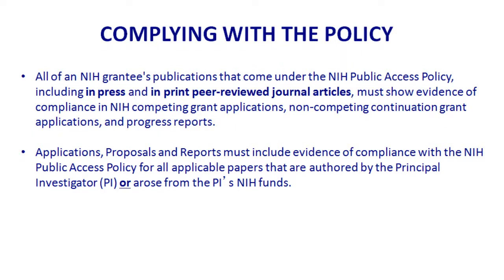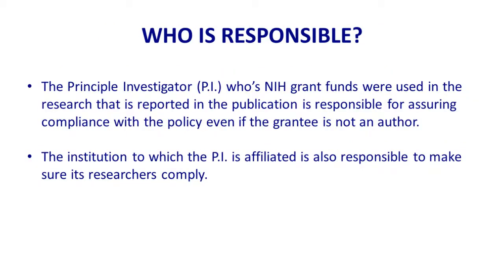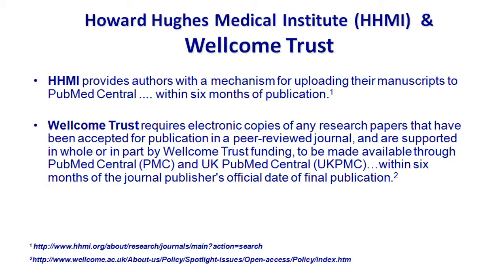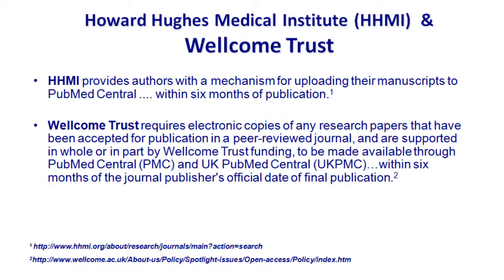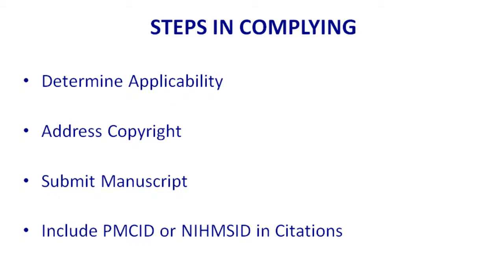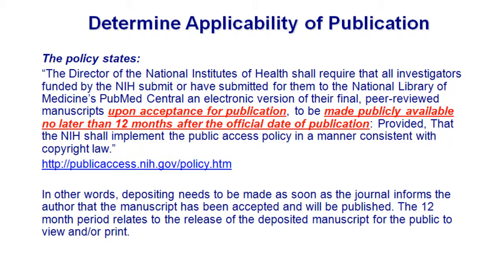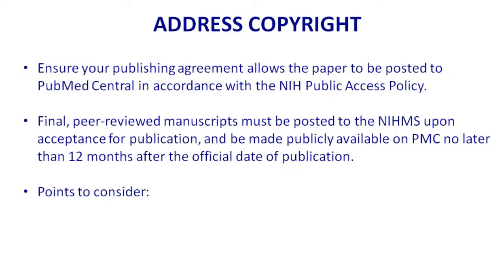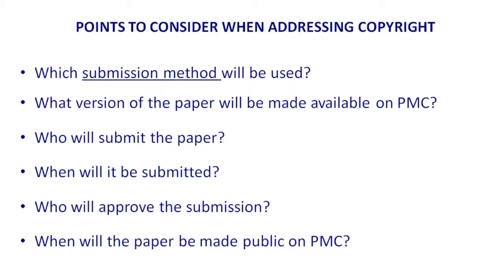NIHPAP Lecture, pt 2: Complying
Want to turn captions off?
 * Click on CC at the bottom of the YouTube player
 * Select "Turn Captions Off"

Captions hard to read?
 * Select Settings
 * In Settings, choose:
 - Size
 - Color

Want to see an interactive transcript of the lecture? The interactive transcript will allow you to find specific information in the lecture:
 * Click on the transcript icon above the description
 * Select the content you wish to view

Video is best viewed in 720p HD. Slides for the full lecture are available

On April 7, 2008 the National Institutes of Health made it mandatory for all researchers who hold an NIH grant to comply with its Public Access Policy. Part 2 of this video series focuses on complying with the policy.